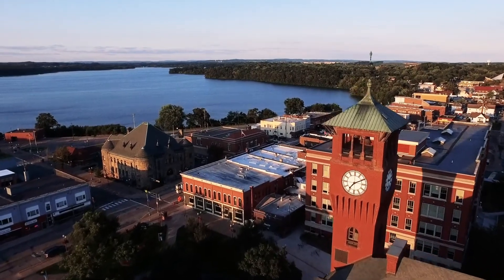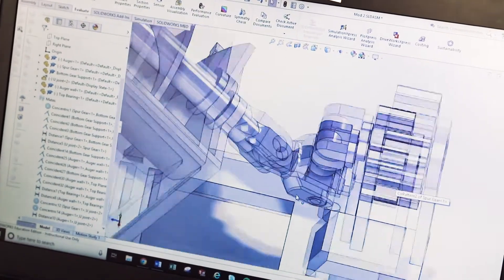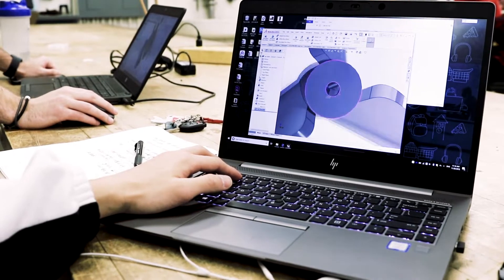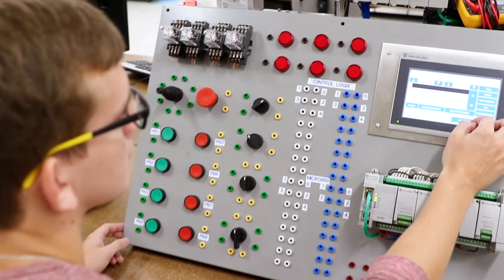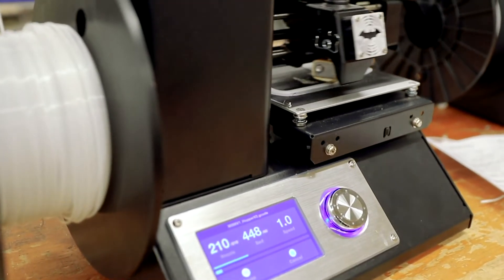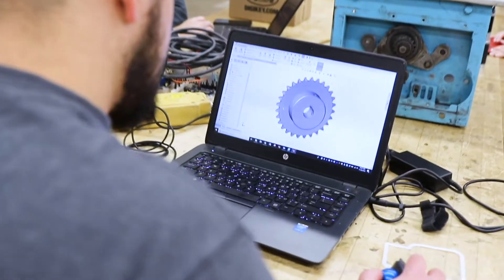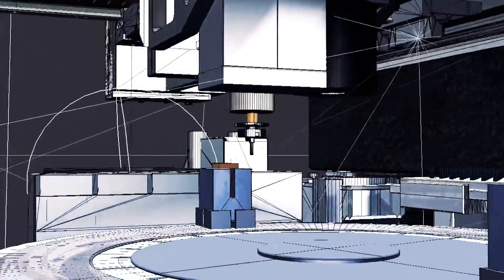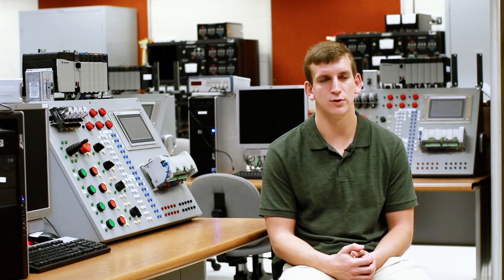B.S. Engineering Technology | UW-Stout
UW-Stout's B.S. Engineering Technology degree offers you the choice to specialize in one of four engineering areas: electrical, mechanical design, plastics and production operation. The program is designed to teach you advanced technical and engineering skills in your core concentration, plus the option to add a second engineering concentration to help you customize your engineering career.